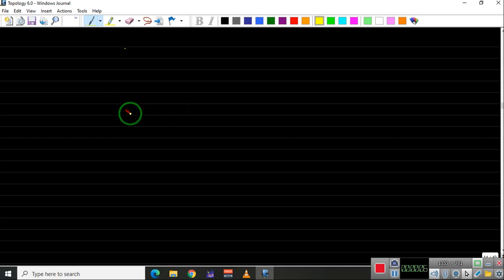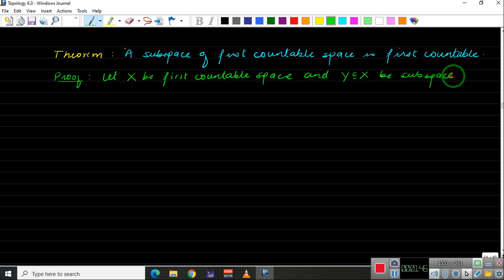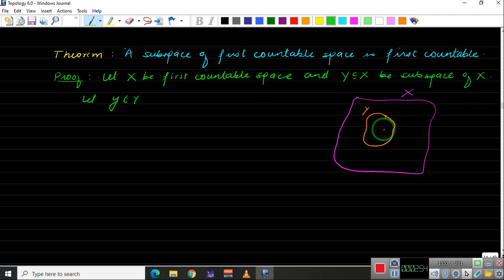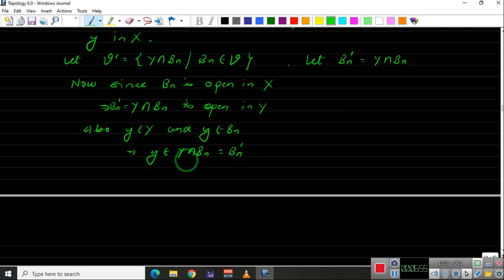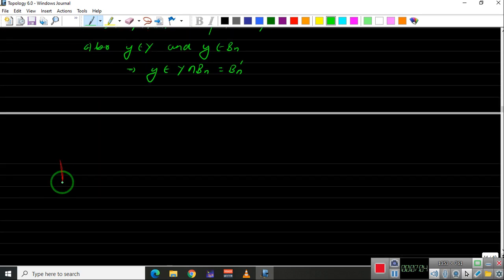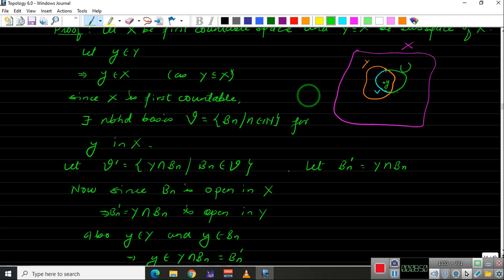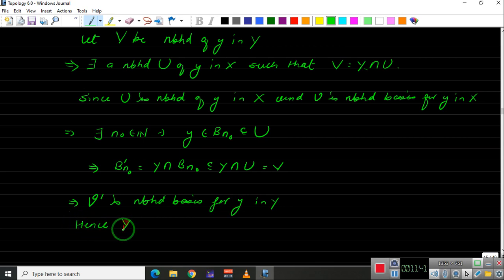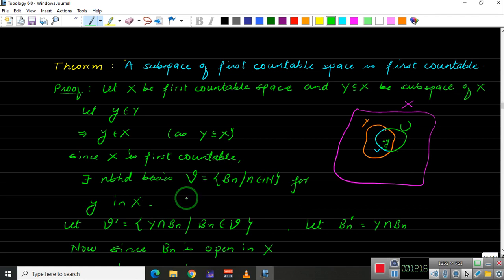#71 Topology || Countability Properties || Subspace of First Countable Space is First Countable